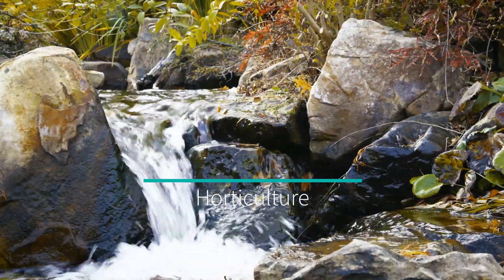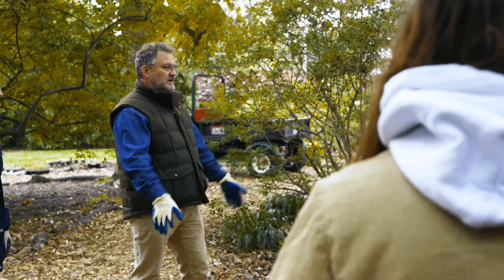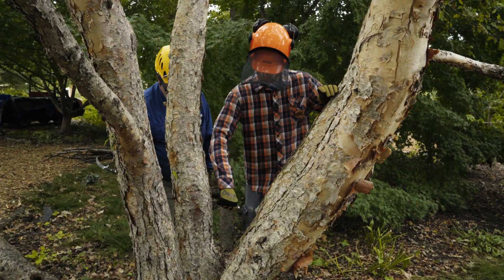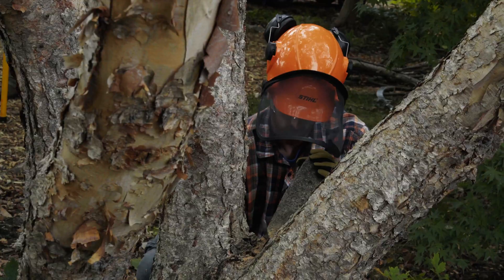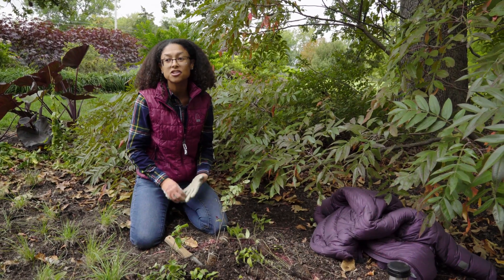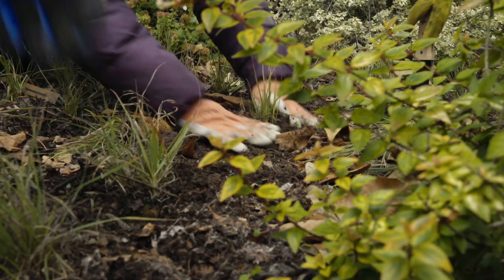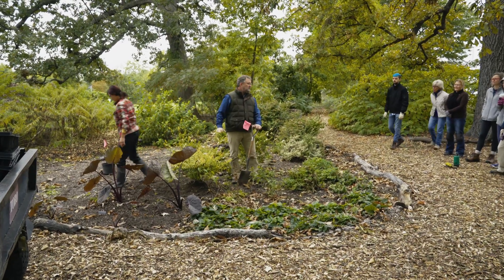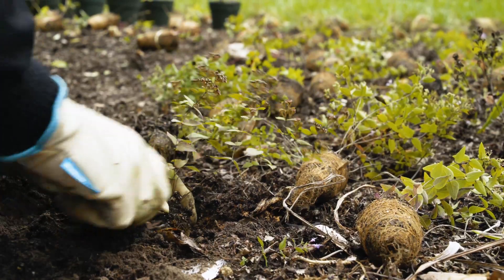Horticulture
Grow your passion for the art and science of plants with STLCC's Horticulture program!